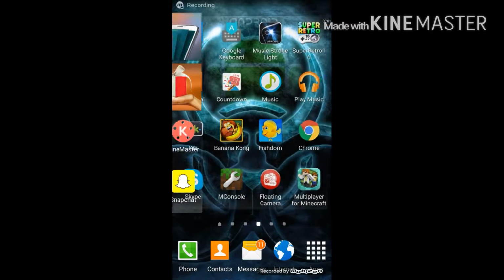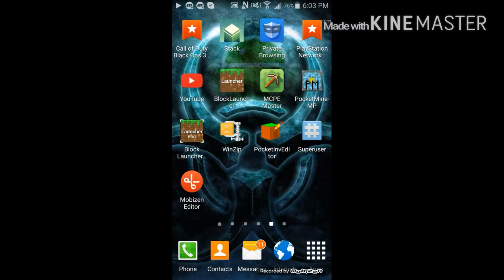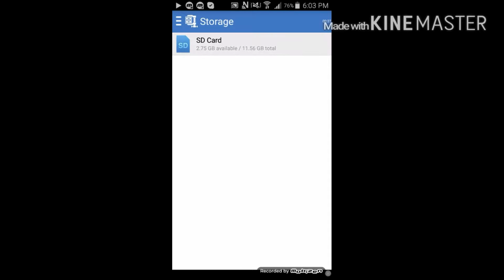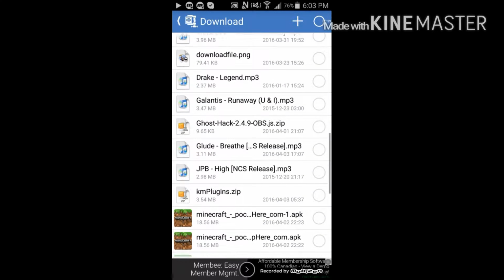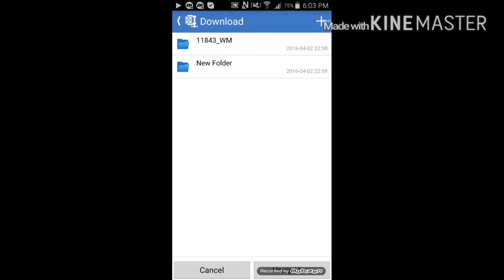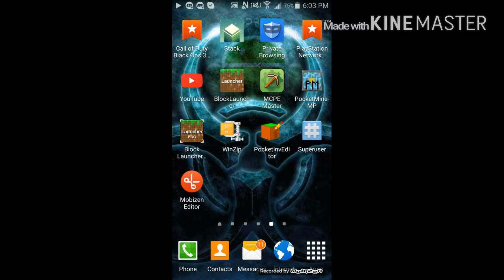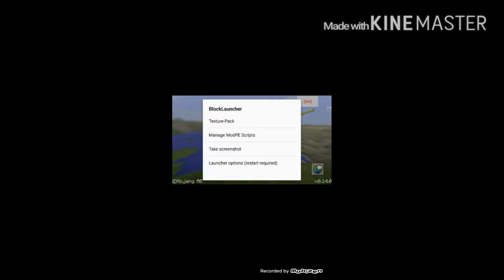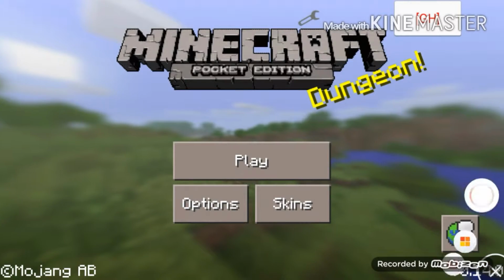How to install mods on minecraft pe 0.14.0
My snapchat is razeskull
Facebook Markus Harvey
Thanks for all the sport